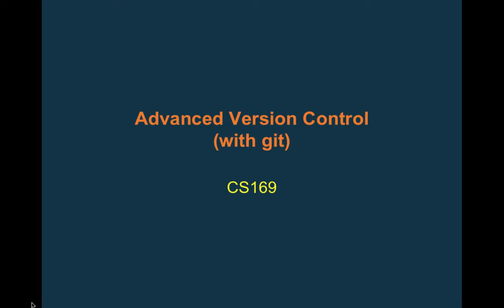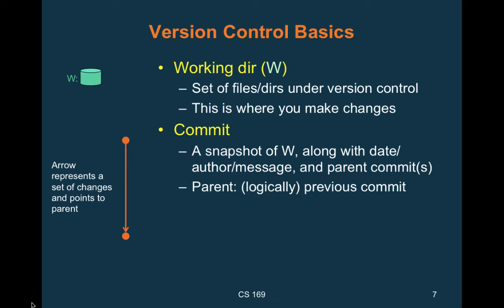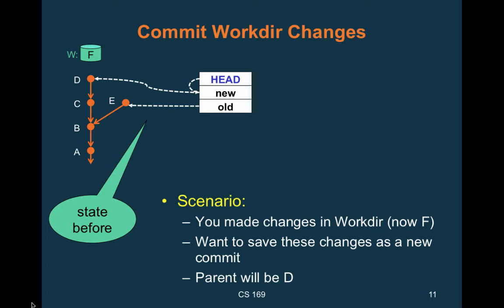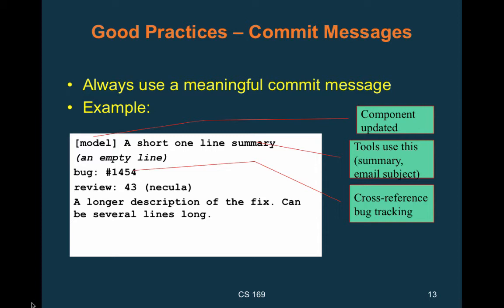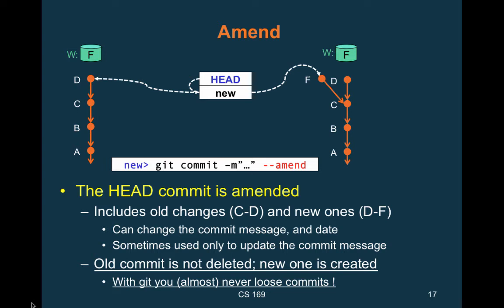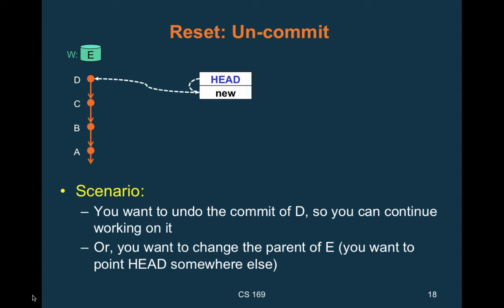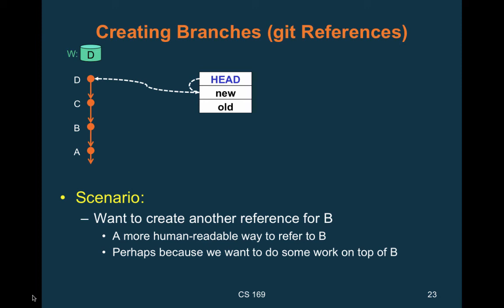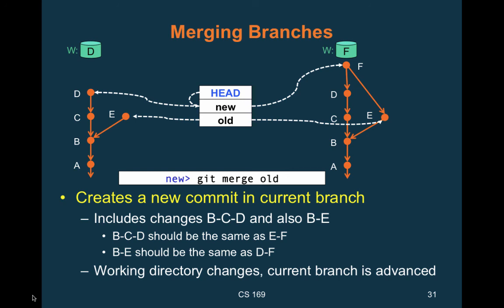cs169 - fa15 - lecture 12 - Advanced git (1)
Table of Contents:

00:12 - The Big Picture
02:47 - Outline
05:00 - Version Control
05:39 - Version Control Use Cases
08:15 - git Basics
08:32 - Version Control Basics
11:24 - git Revision Names
13:46 - git References
16:26 - Git HEAD Reference
18:58 - Commit Workdir Changes
20:27 - Commit
26:04 - Good Practices – Commit Messages
30:09 - Good Practices – Commit Often
32:40 - Correcting Commits (I)
33:01 - Amend
34:12 - Amend
38:48 - Video Player Buffering
47:51 - Reset: Un-commit
48:50 - Reset: Un-commit
52:36 - Throwing Away Workdir Changes
53:18 - Throwing Away Workdir Changes
57:08 - Using Branches
57:15 - Creating Branches (git References)
58:20 - Creating Branches (git References)
59:06 - Check Out Another Branch
59:40 - Check Out Another Branch
01:01:07 - Add Commits to a Branch
01:01:31 - Add Commits to a Branch
01:03:09 - Uses for Branches
01:05:38 - Merging Branches
01:06:54 - Merging Branches